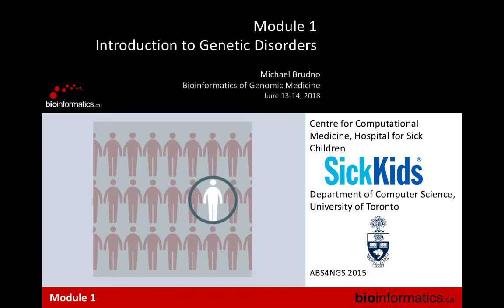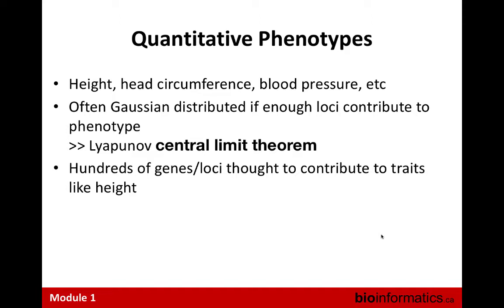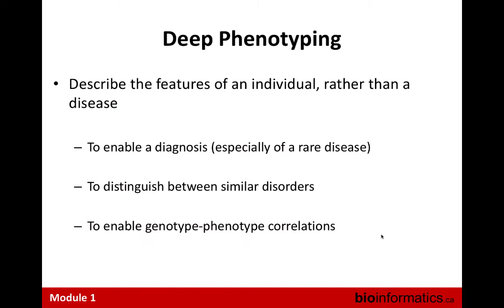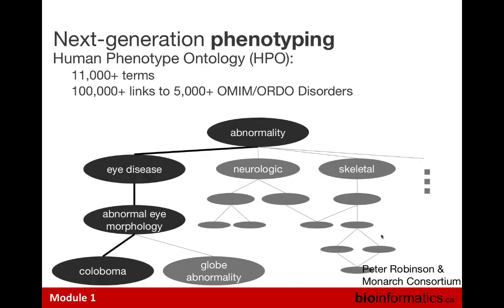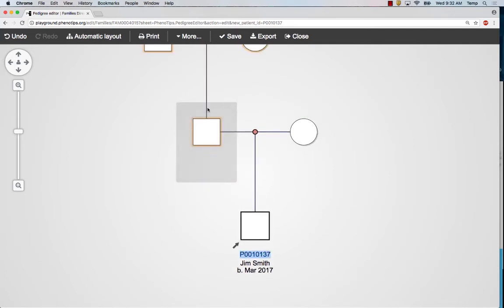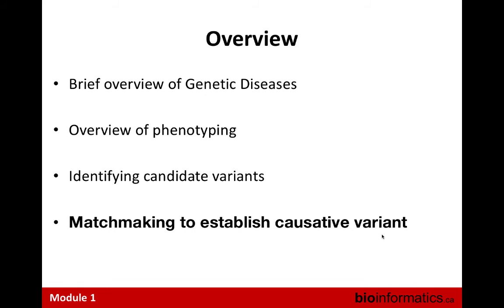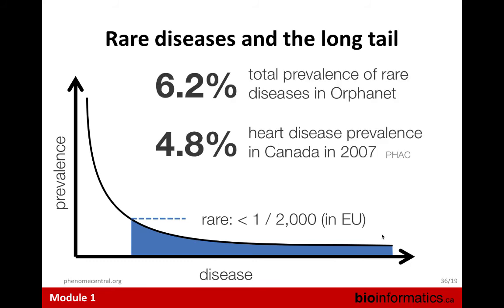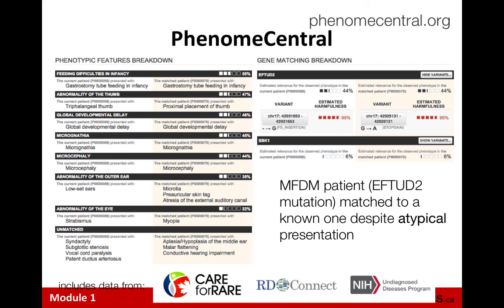Introduction to Genetic Disorders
This is the first module of the Bioinformatics for Genomic Medicine 2018 workshop hosted by the Canadian Bioinformatics Workshops in Montreal. This session is by Micheal Brudno from Sick Kids Hospital.